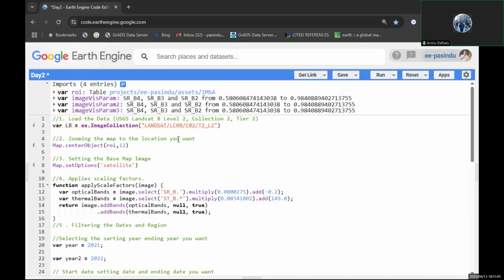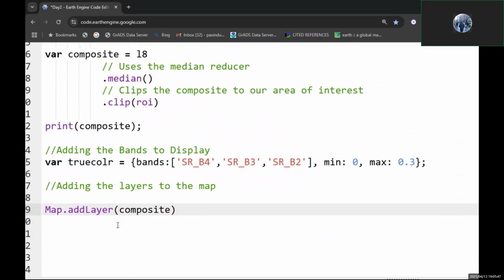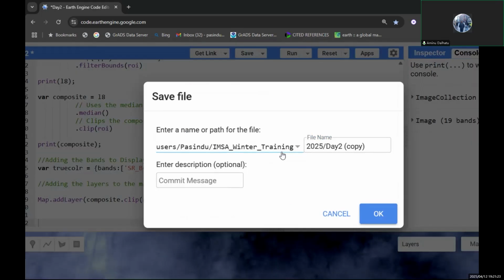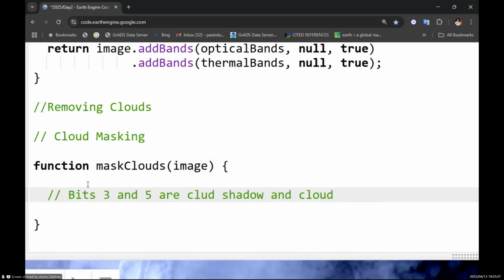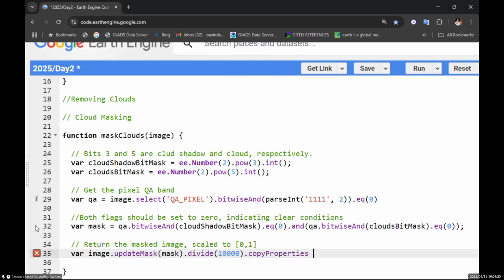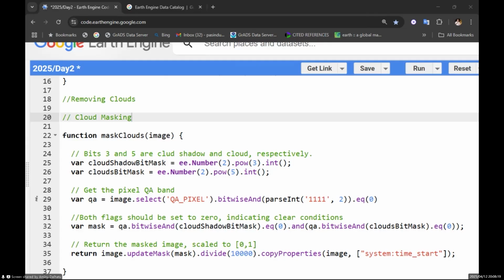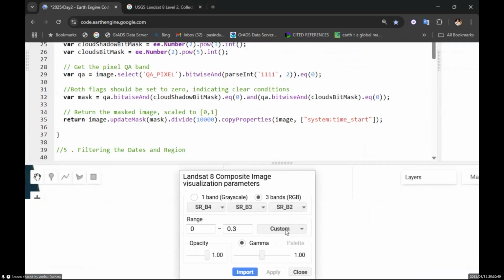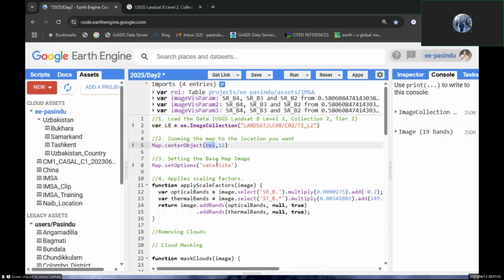GEE Class 03: Working with Shapefile and Cloud Masking Sentinel 2 Data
Welcome back to our Google Earth Engine (GEE) training series! Following up on our introduction to GEE and how to upload shapefiles, today we're diving deeper into the coding aspect. We'll focus on the essential pre-processing steps of cloud masking and creating an image composite to get a clearer view of our study area.

In today's session, we'll cover:
🤔 Why Cloud Masking is Crucial:
Understanding that satellite imagery (especially optical, like Landsat) can be obscured by clouds and cloud shadows.
The impact of clouds on analysis like land use/land cover change, NDVI, etc.
The concept of using multiple images over a period to create a "cloud-free" or "less cloudy" composite.

📂 Uploading Your Study Area Shapefile (ROI) - Detailed Steps:
Navigating to the "Assets" tab in GEE.
Clicking "New" - "Shape files."
Selecting all necessary component files of your shapefile (e.g., .shp, .shx, .dbf, .prj, .cpg, .sbn, .xml - though not all are strictly mandatory for every upload, it's good practice to include them).
Important: Renaming the asset in GEE before clicking "Upload."
Monitoring the upload in the "Tasks" tab.
Importing the uploaded shapefile asset into your script (it appears as a "table" in the Imports section).
Renaming the imported table variable to something meaningful, like ROI.

🛰️ Loading an Image Collection (Landsat 8 Example - Recap & Refinement):
Revisiting how to load an image collection using its ID.
Variable declaration in JavaScript (var datasetName = ee.ImageCollection('IMAGE_COLLECTION_ID');).

🗺️ Centering the Map on ROI & Setting Base Map (Recap):
Map.centerObject(ROI, zoomLevel);
Map.setOptions('SATELLITE');

⚖️ Applying Scaling Factors (Recap & Importance):
Reiterating the need to apply scaling factors found in the dataset's documentation to convert raw digital numbers to physical values (e.g., reflectance).
Creating a JavaScript function applyScaleFactors(image) to perform this.
Understanding that optical and thermal bands often have different scaling factors.
Using the .map() function to apply this scaling to every image in the collection: var scaledDataset = L8.map(applyScaleFactors);

📅 Filtering Data by Date and Region (Recap & Refinement):
Defining startDate and endDate variables.
Filtering the scaled dataset: var filteredData = scaledDataset.filterDate(startDate, endDate).filterBounds(ROI);

☁️ Cloud Masking - The Core Logic:
Understanding the QA Band: Landsat and other sensors often include a Quality Assessment (QA) band that flags pixels affected by clouds, cloud shadows, snow, etc.
Creating a JavaScript function (e.g., maskL8srClouds(image)) to:
Select the pixel QA band (e.g., 'QA_PIXEL' for Landsat 8 Collection 2).
Identify bits representing cloud shadow (e.g., bit 3) and clouds (e.g., bit 5).
Create masks where these bits are 0 (meaning clear conditions).
Apply these masks to the image using .updateMask().
Mapping this cloud masking function over your filtered and scaled image collection: var cloudMasked = filteredData.map(maskL8srClouds);

🖼️ Creating an Image Composite (Median):
Taking the cloud-masked collection and creating a single representative image by calculating the median value for each pixel across all images in the collection: var composite = cloudMasked.median();
Clipping the final composite to your ROI for a clean output: var finalImage = composite.clip(ROI);

🎨 Visualizing the Cloud-Masked Composite:
Defining visualization parameters (true color: Bands 4, 3, 2 for Landsat 8; min/max stretch values).
Adding the finalImage to the map: Map.addLayer(finalImage, trueColorVisParams, 'Cloud-Free Composite');
Adjusting layer visualization settings (e.g., custom stretch) in the "Layers" tab for better clarity.

💾 Saving Your Script (Recap & Best Practices):
Regularly saving your work.
Creating folders in your GEE script repository to organize different projects or analyses.

Key Takeaways & Discussion:
The importance of defining functions before calling them in your script.
Understanding the difference between pre-defined GEE functions (often purple in the editor) and user-defined functions.
Using the "Docs" tab to understand GEE functions and their arguments.
The benefits of using a yearly or seasonal composite for LULC to minimize cloud and phenological effects, versus needing specific date imagery for event-based analysis (e.g., earthquake damage assessment).

Next time, we will continue with this processed image to perform further analyses like NDVI and LULC classification directly in Google Earth Engine.